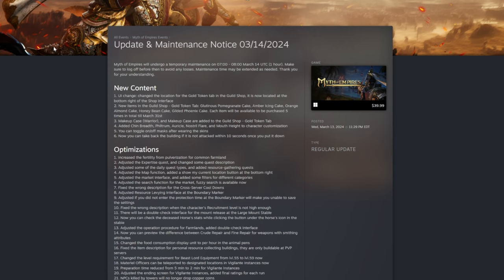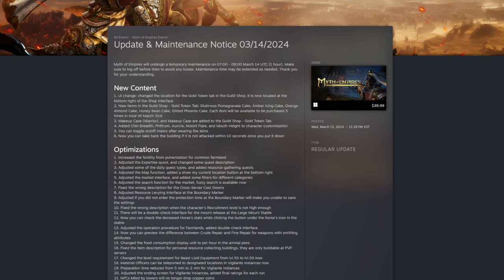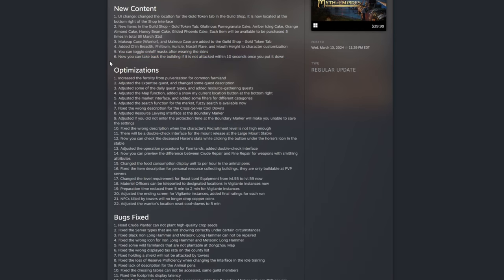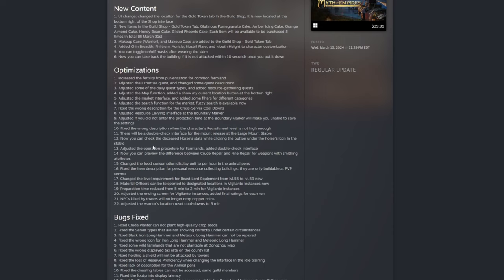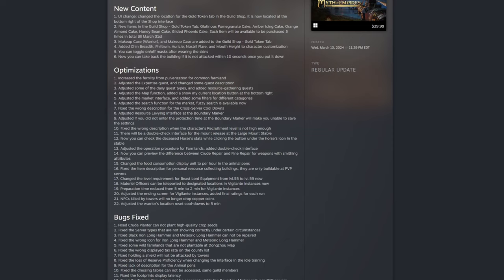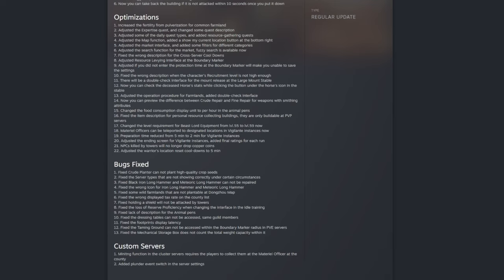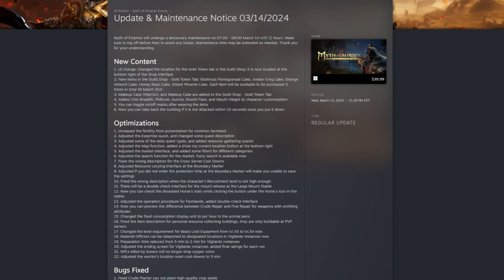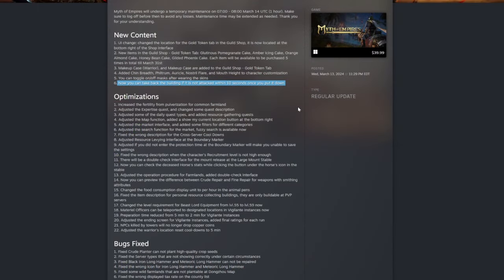Myth of Empires ~ Pick up Builds/New Gold Coin Trade/Bug Fixs 3/14/24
~Myth of Empires~

~ Stream Store Page!